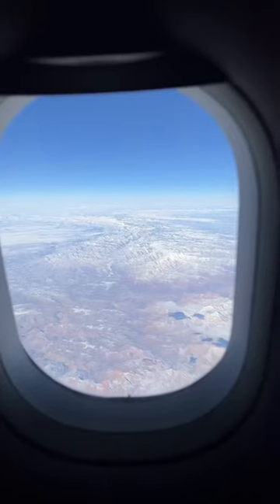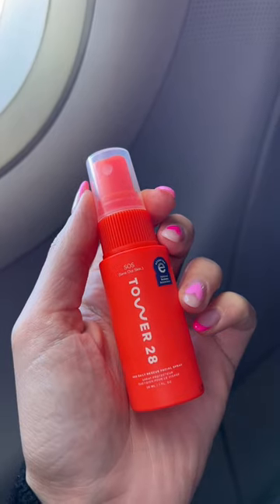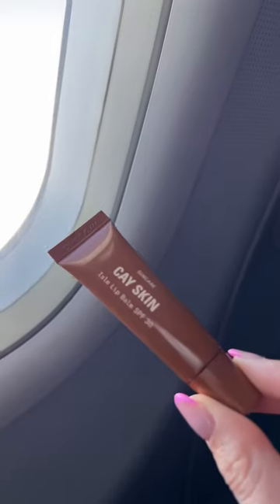skincare routine on a long flight! ✈️